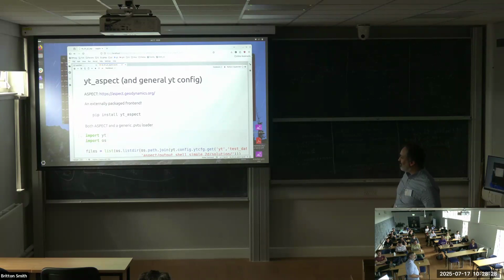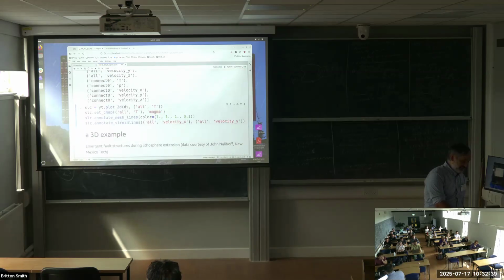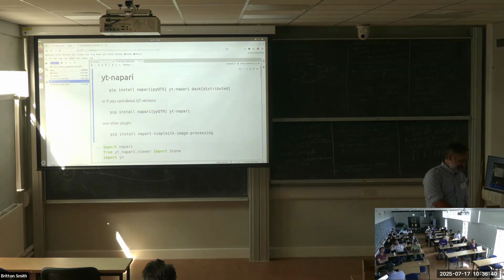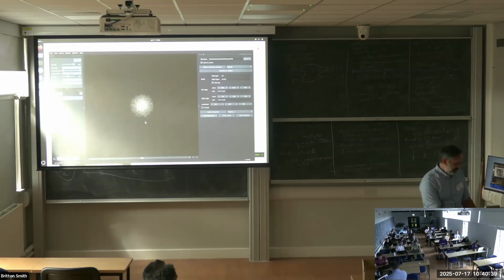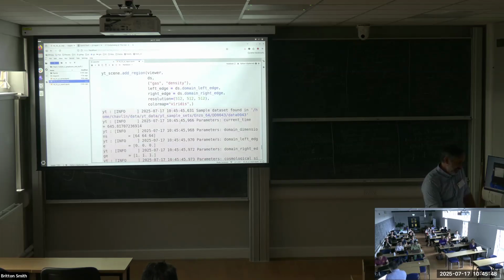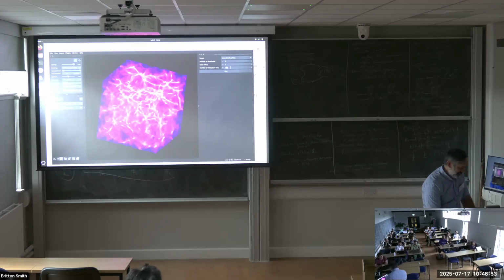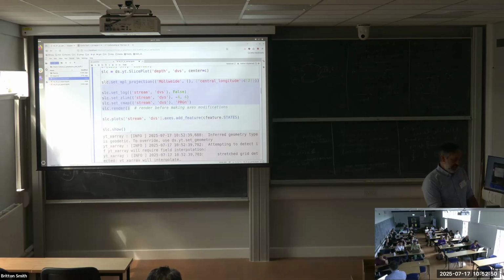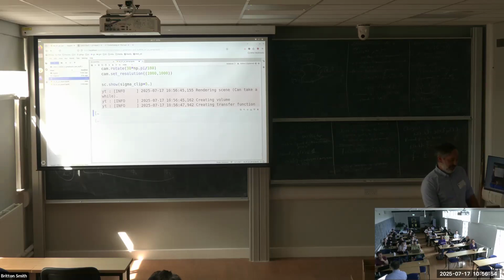yt Workshop 2025 - Day 3 - Lightning Talk 2 - Chris Havlin - aspect and napari frontends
A discussion of the yt aspect frontend and the yt napari extension by Chris Havlin at Day 3 of the 2025 Higgs Centre yt workshop.